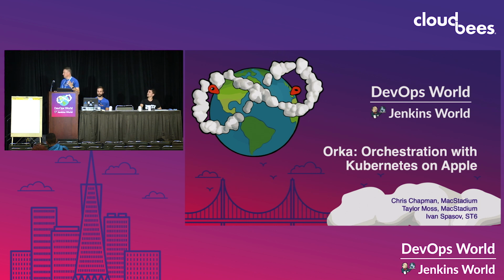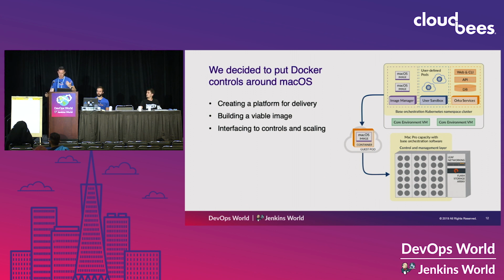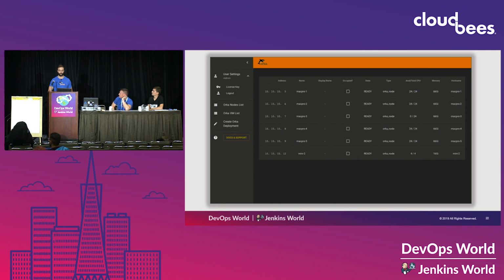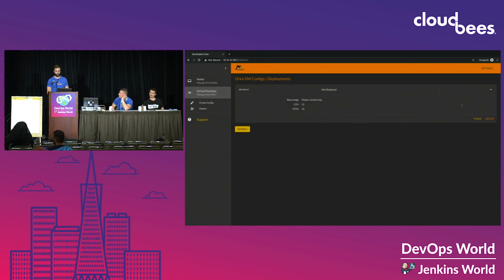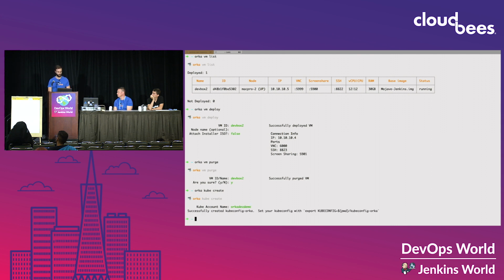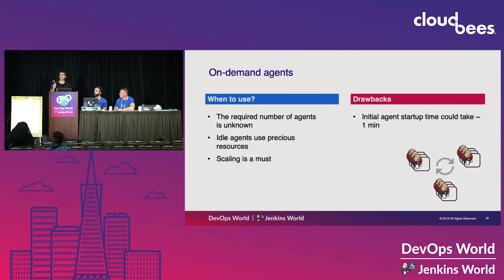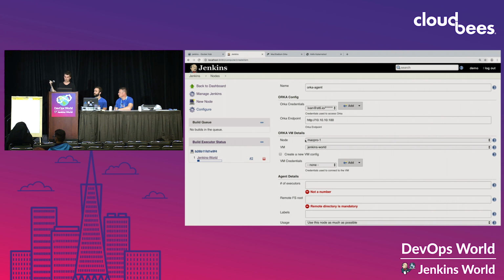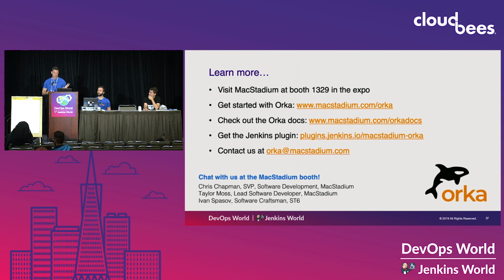Orka: Orchestration with Kubernetes on Apple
Orka is a new virtualization layer for Mac build infrastructure based on Docker and Kubernetes technology. Orka, which stands for “Orchestration with Kubernetes on Apple,” gives developers and DevOps teams access to the power of Kubernetes for orchestrating macOS and is designed and optimized for running on scalable clouds built on Apple Mac computers. In this session, join Chris Chapman, MacStadium’s SVP of Software Development, as he introduces Orka, demonstrates how it integrates with Jenkins build pipelines, and describes how Orka leverages the capability and power of Docker/Kubernetes in a Mac development environment.

Speakers: Chris Chapman, Taylor Moss, & Ivan Spasov, MacStadium